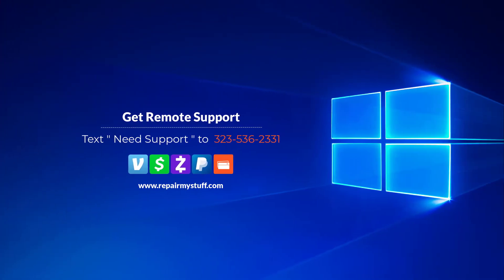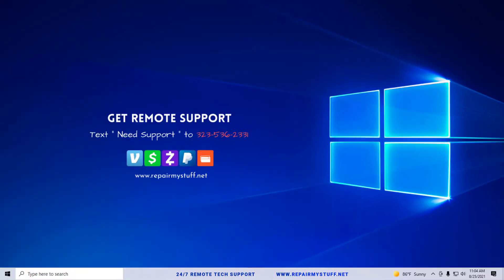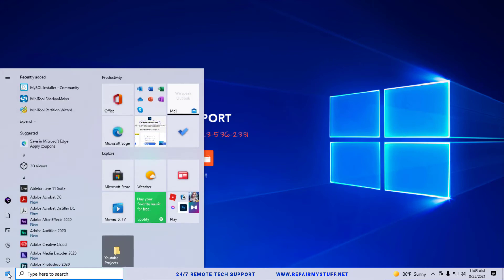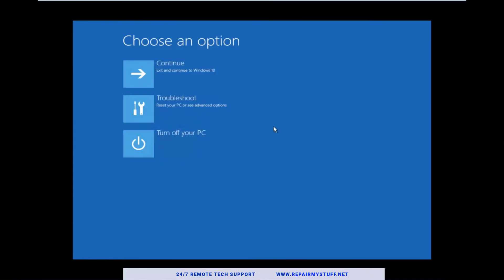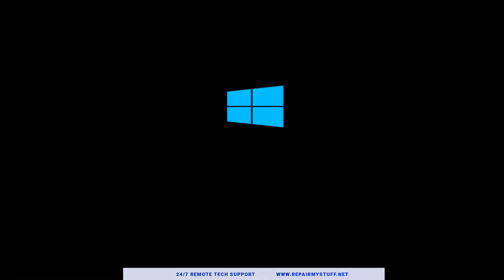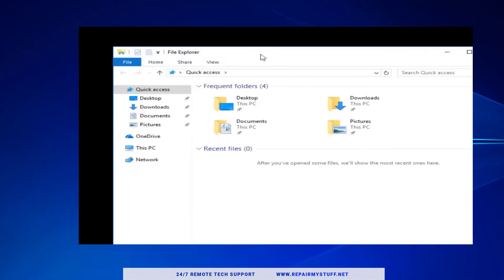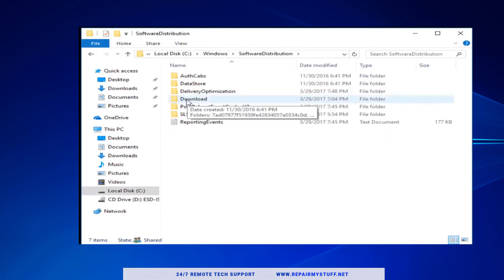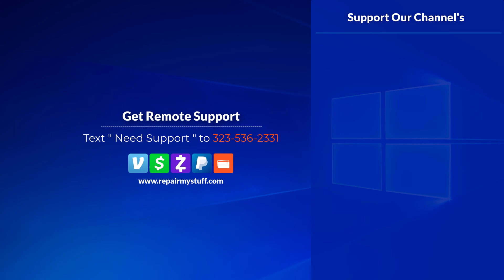Failure configuring windows updates reverting changes I Windows 7/8/10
What Causes Windows Update to Fail When Configuring Updates?
During an update, many things can cause Windows to freeze. On earlier Windows systems when this happened, the operating system tries to roll back to the way Windows was before the update. That is what happens when you see this screen.

Updates can fail for a variety of reasons. Some of these include the following:

The software you have already installed on your computer is not compatible with the update.
The update itself causes an issue that did not occur during testing.
Removable media is interfering with the way your computer restarts.
Too many updates are trying to load at once.
In some cases where automatic updates are on, the “Failure configuring Windows updates Reverting changes” error can create a reboot loop that is very discouraging. Help is here! Keep reading to resolve this issue on your Windows Vista, Windows 7, or Windows 8 computer.